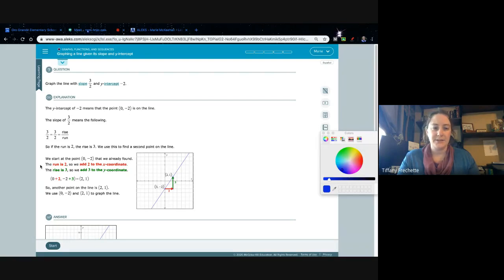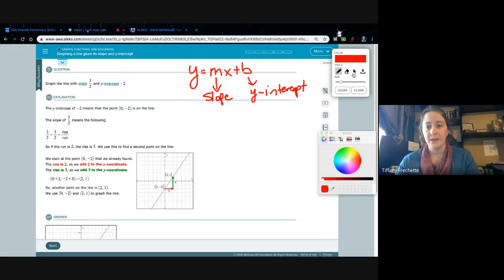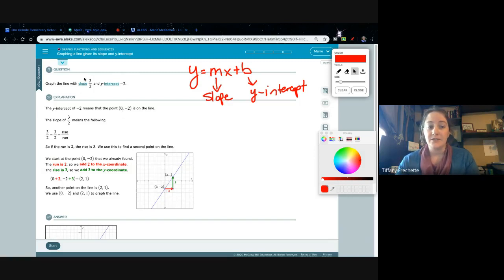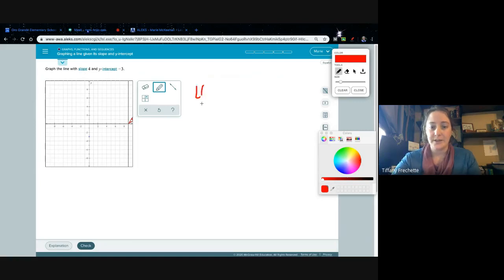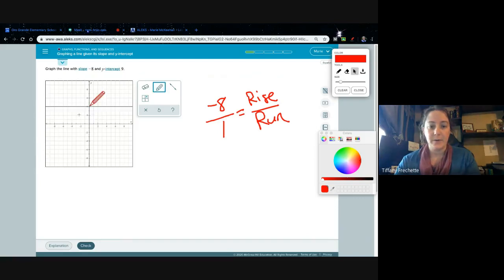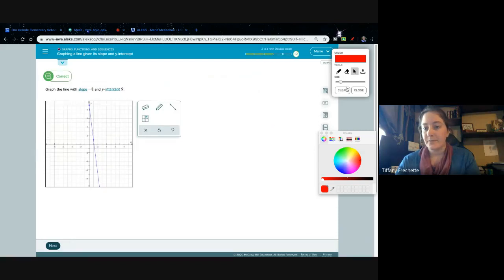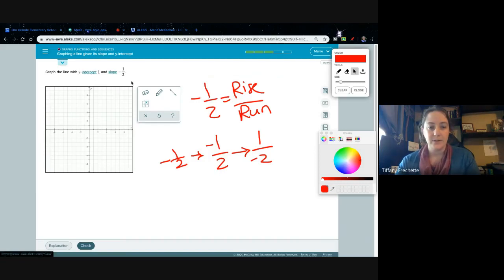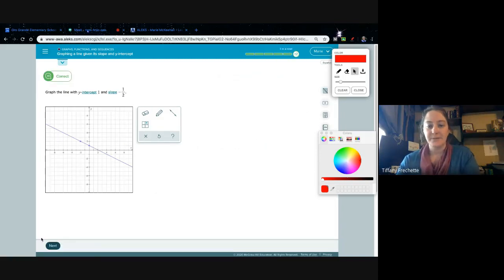Graphing a line given its slope and y intercept